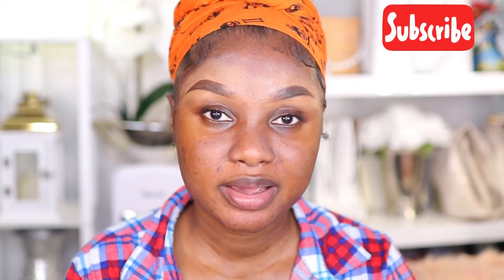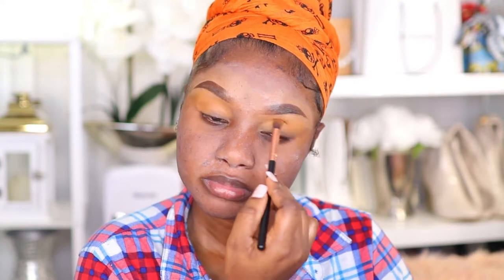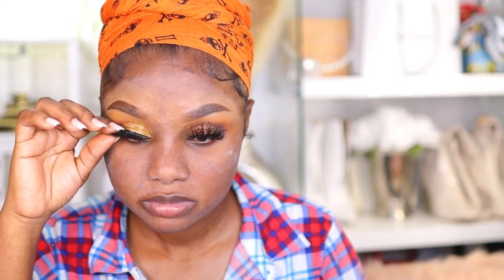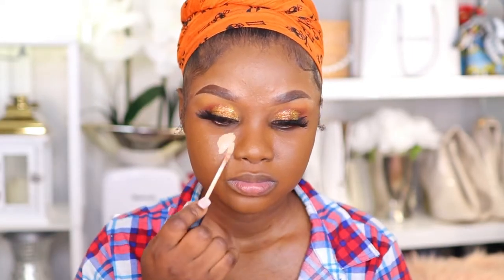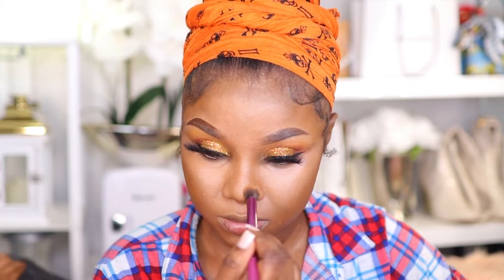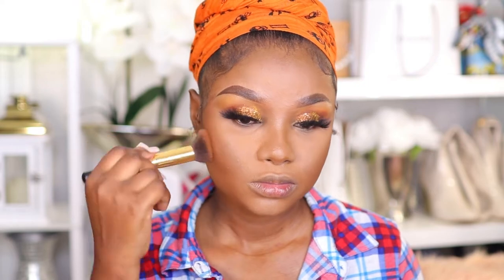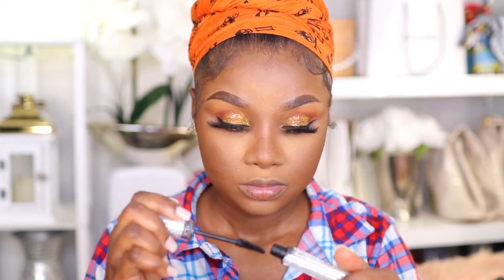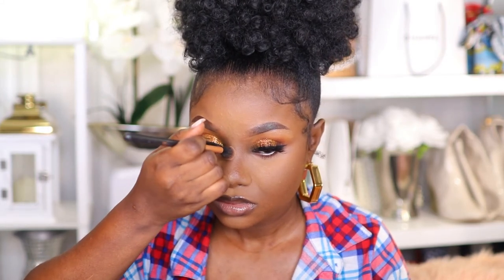Makeup For Beginners x glitter glam// Step by step very detailed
Hey guys, this video is another beginner friendly makeup tutorial. Very simple to achieve, I hope you enjoy,

Products used  Eyebrows @Rimmel brow pencil darkBrown'"
Primer:@Rimmel stay stay matter primer
Foundation: @Juviasplace
Concealer: @L.a girl conceal shade warm honey
Contour: @Fentybeauty match stiX
Setting Powder: @sacha buttercup setting powder
Eyeshadow: @juviasplace Queen Palette
Highlight: @Juviasplace The Nude Palette
Lipstick: @Milani lip creme